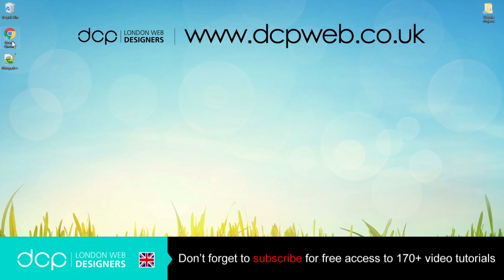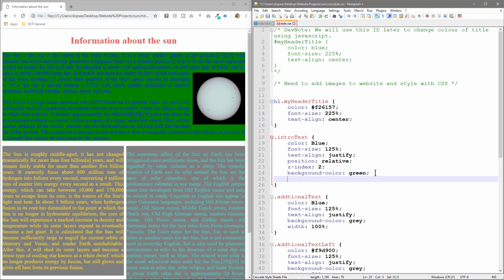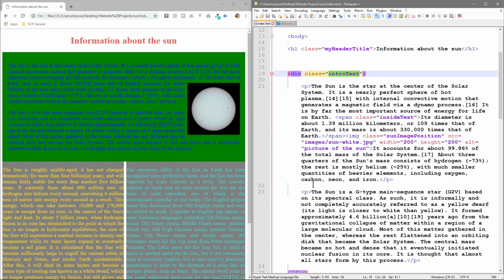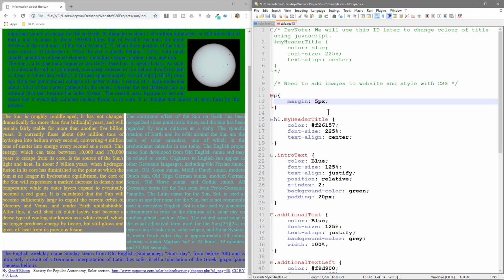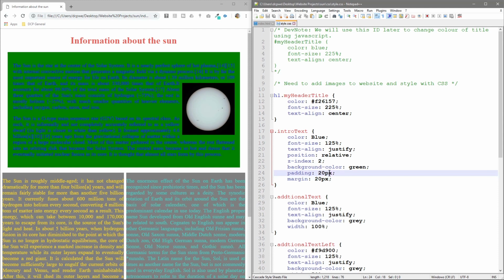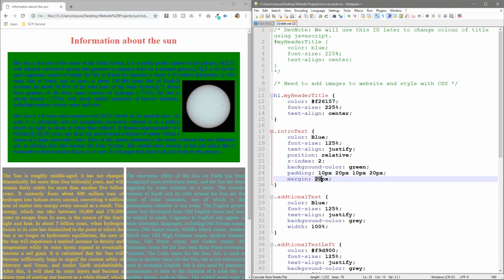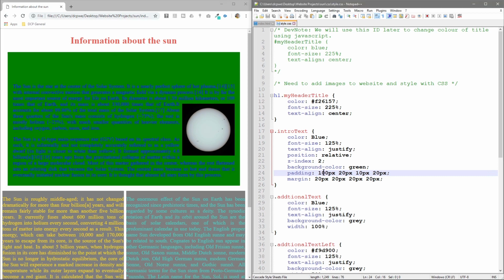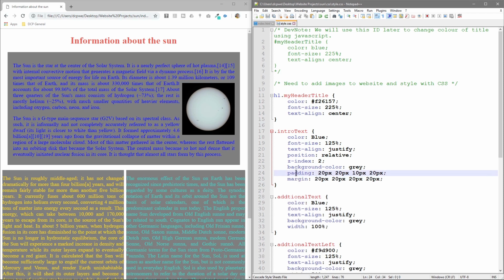HTML5 & CSS3 - Beginners Tutorial - Part 25 - [ CSS Padding ]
In this video tutorial I will show you how to use the CSS padding property. We can use the CSS padding property to create space around content in a website page. There are properties for setting the padding for each side of an element (top, right, bottom, and left).

HTML 5 (formerly spelled HTML5[a]) is a software solution stack that defines the properties and behaviors of web page content by implementing a markup based pattern to it.

HTML 5 was first released in public-facing form on 22 January 2008, with a major update and "W3C Recommendation" status in October 2014.[2][8] Its goals are to improve the language with support for the latest multimedia and other new features; to keep the language both easily readable by humans and consistently understood by computers and devices such as Web browsers, parsers, etc., without XHTML's rigidity; and to remain backward-compatible with older software. HTML 5 is intended to subsume not only HTML 4, but also XHTML 1 and DOM Level 2 HTML;[9] the HTML 4 and XHTML specs were announced as superseded by HTML 5.2 on 27 March 2018.

CSS is designed to enable the separation of presentation and content, including layout, colors, and fonts. This separation can improve content accessibility, provide more flexibility and control in the specification of presentation characteristics, enable multiple web pages to share formatting by specifying the relevant CSS in a separate .css file, and reduce complexity and repetition in the structural content.